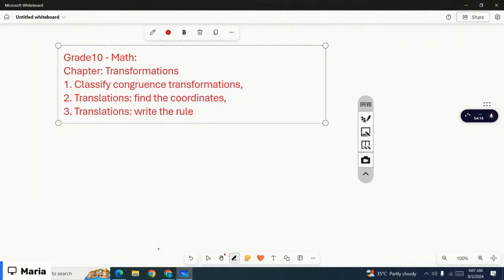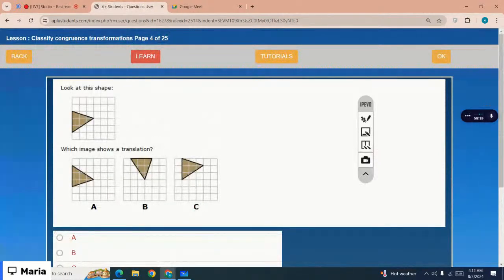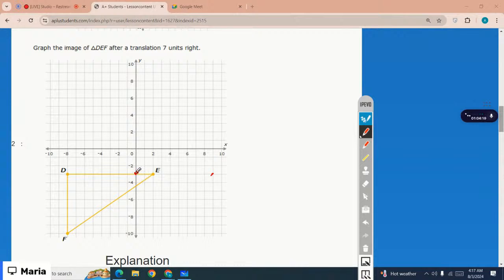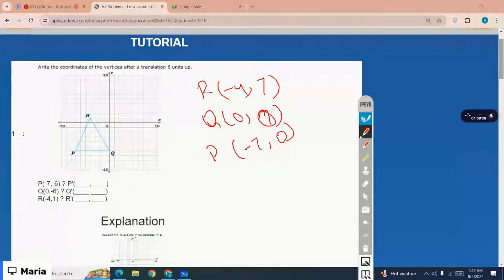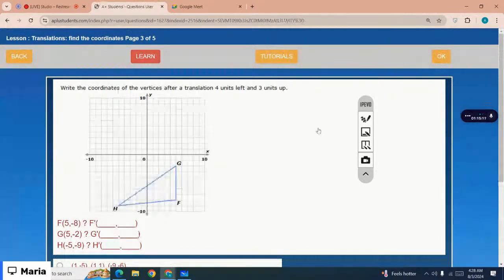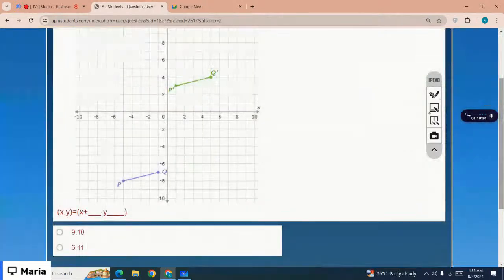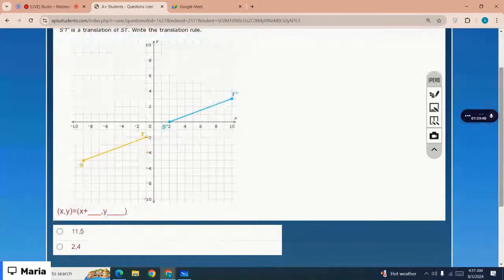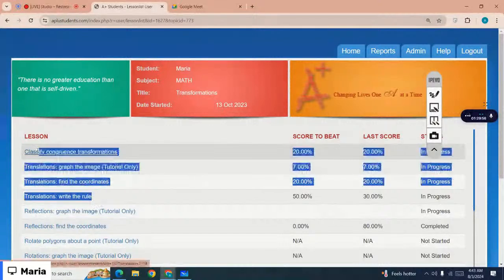Grade10 - Math: Classify congruence transformations, Translations: find the coordinates, Translat…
Aug 2nd 2024